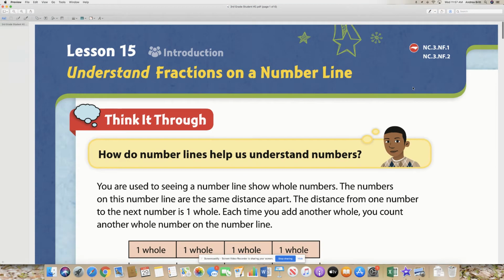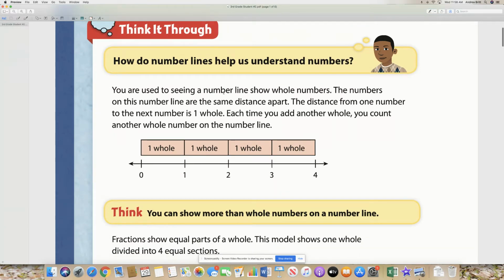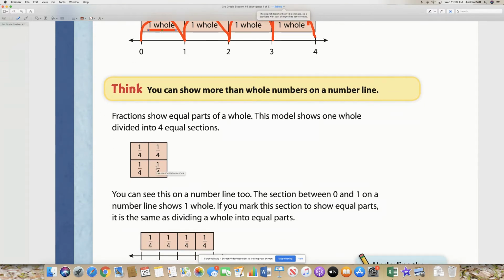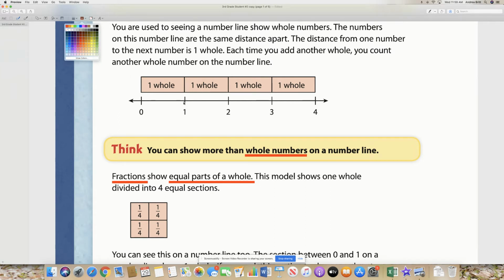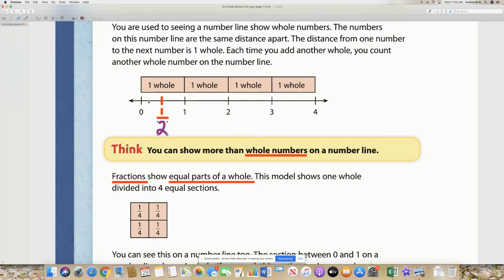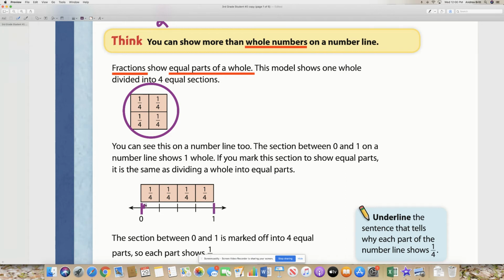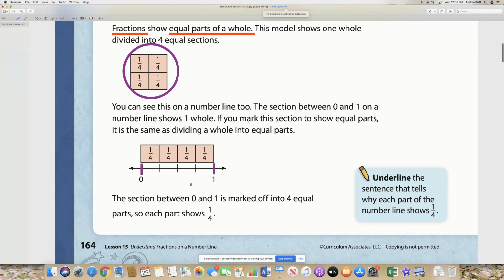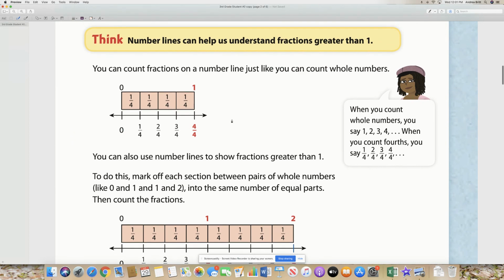Day 9 - SL Fractions on a Numberline Part 1